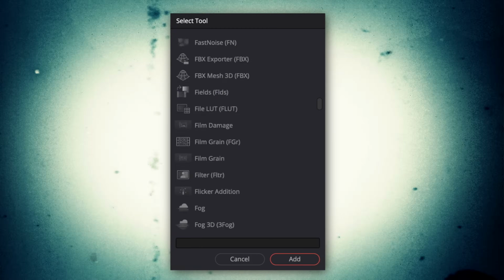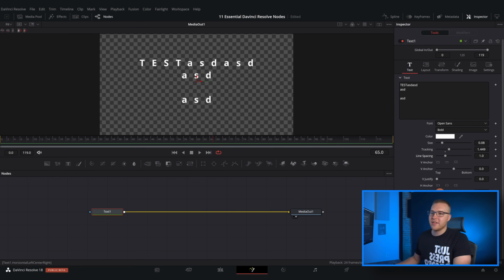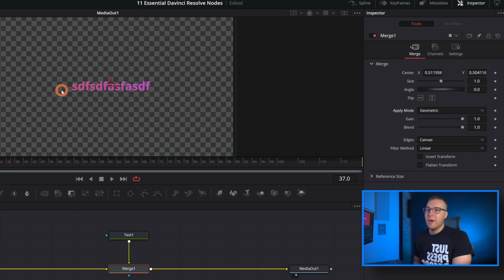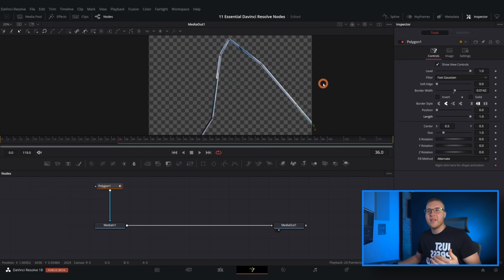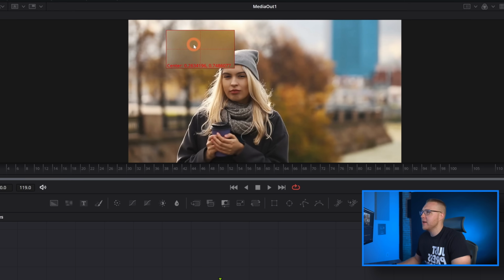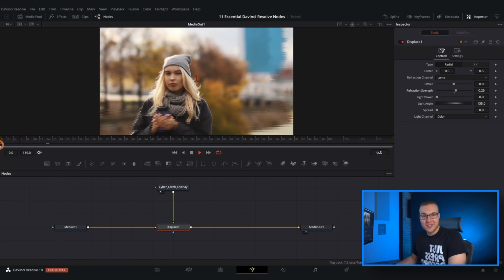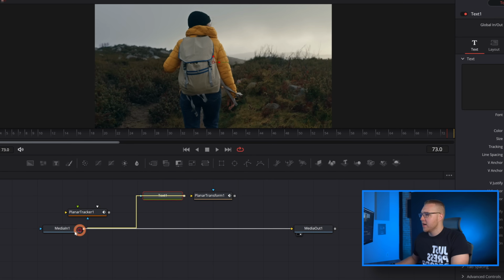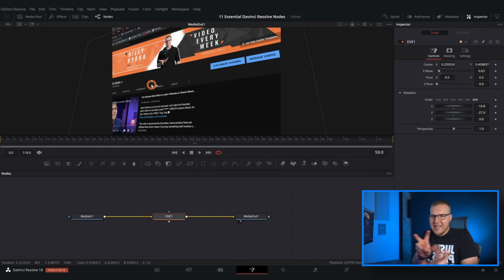You REALLY Need to Know About These 11 Nodes in Davinci Resolve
There Are a Ton of Nodes in Fusion, BUT You Really Don't Need to Learn Them All, Most of What You’re Going to Do Will Be Made Up of These 11 Nodes Save Time & Improve Quality With Cinematic Titles that Don't Suck!

📒 Show Notes  📒

My mission is to help content creators speed up their video-editing process while making higher-quality videos so they can go full-time doing what they love and making an impact through the power of video.

About:
In this video, Billy Rybka talks about the 11 Essential Nodes that You Need to Know for Davinci Resolve 18 Fusion!